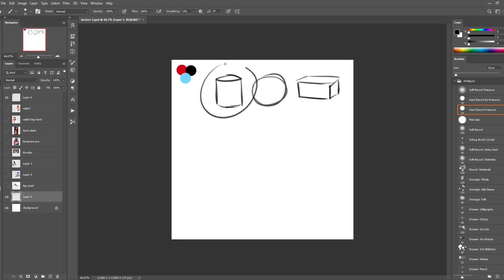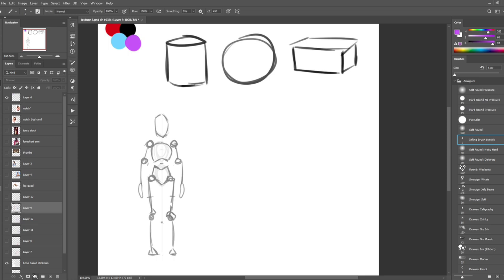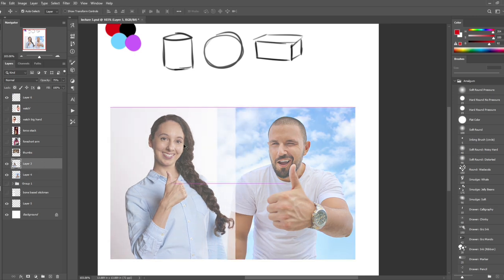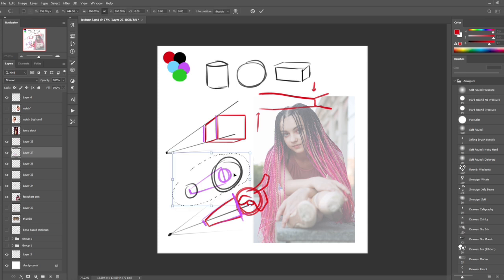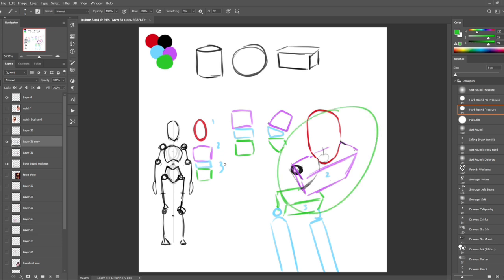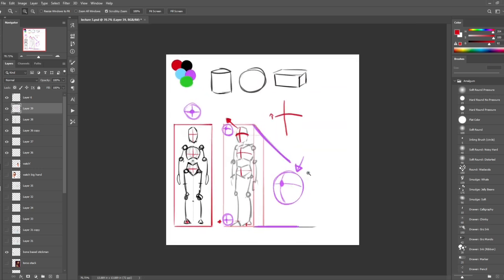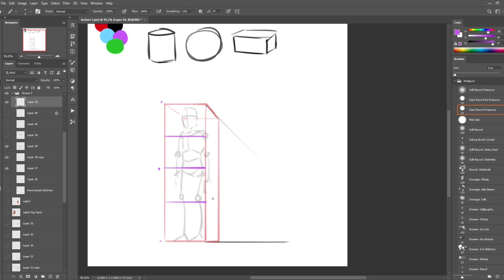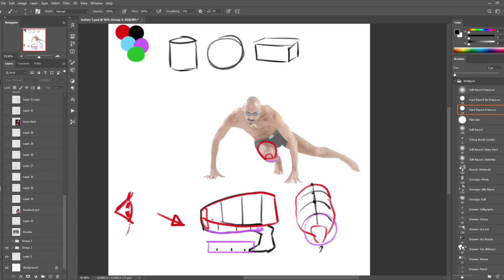Pose Lecture 3 Dynamics and Perspective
Chapters:
00:00 Intro
00:50 How forms rotate in 3D space
12:15 Seeing 3D forms in IRL reference
22:15 Perspective and depth
32:08 Foreshortening
38:20 How the torso stacks
48:33 Putting figures in perspective